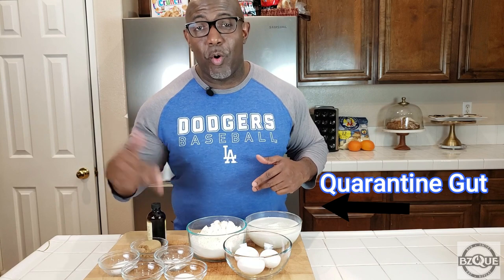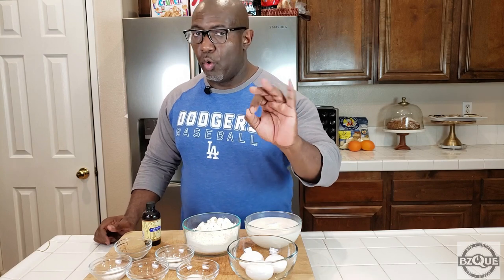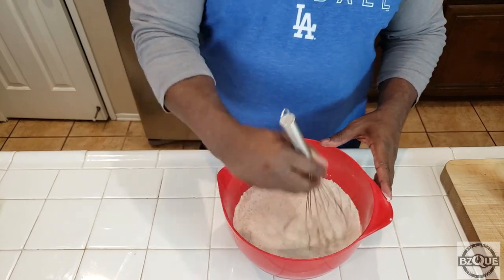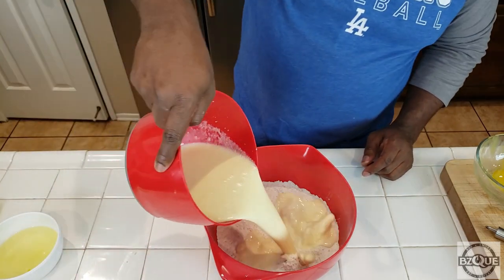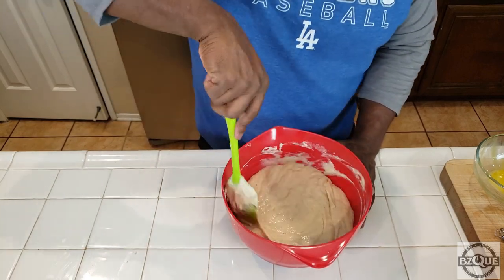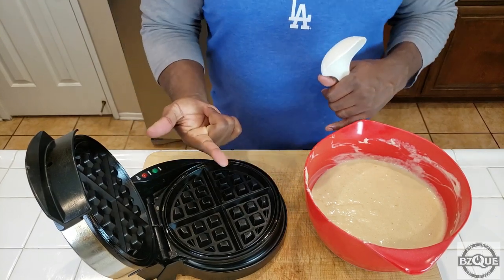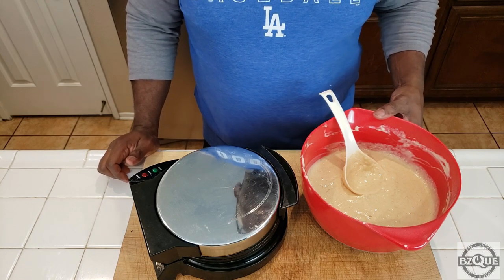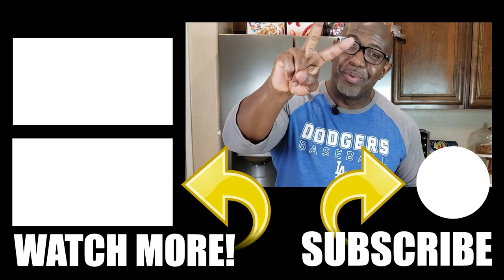Easter breakfast waffle | Homemade waffle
These Easter breakfast waffles are quick and easy to make. After eating this waffle, i guarantee you will never eat another waffle again.

Ingredients:
2 cups all-purpose flour
1/4 cup packed light-brown sugar
1 teaspoon baking soda
1 1/2 teaspoons baking powder
1/2 teaspoon ground cinnamon
1/2 teaspoon salt
3 large eggs, separated, room temperature
2 cups buttermilk, room temperature
8 tablespoons (1 stick) melted unsalted butter, plus more for waffle iron
1 vanilla bean, split and scraped